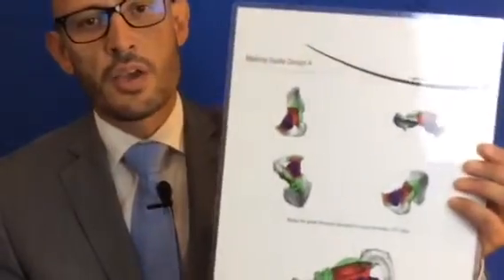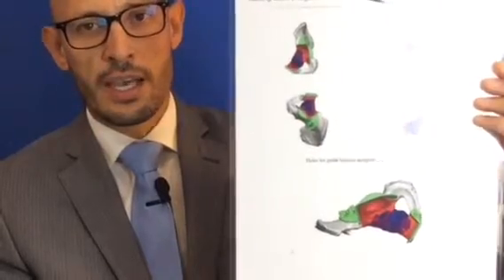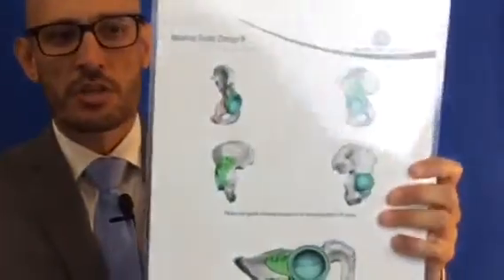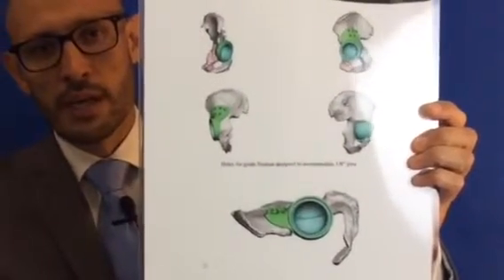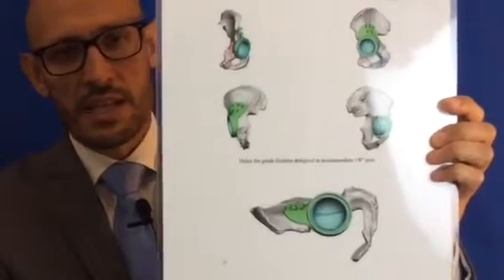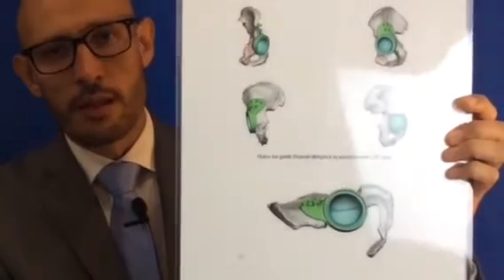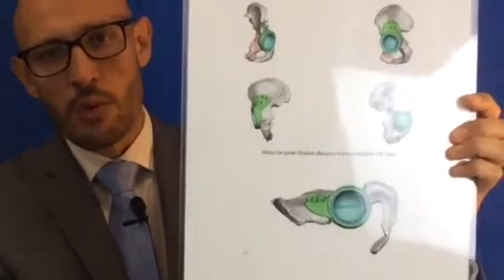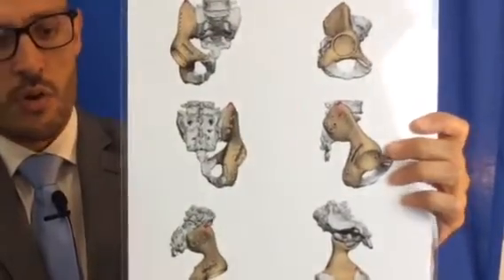Pelvic Tumors: Dr. Santiago Lozano/Dr. John Mullen